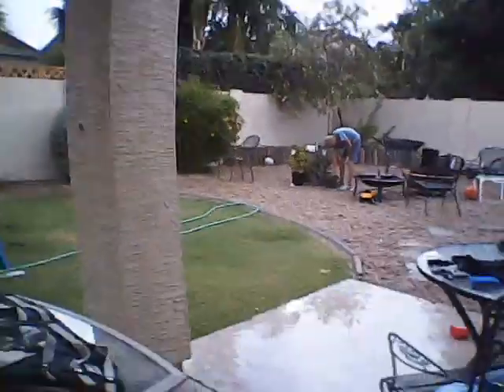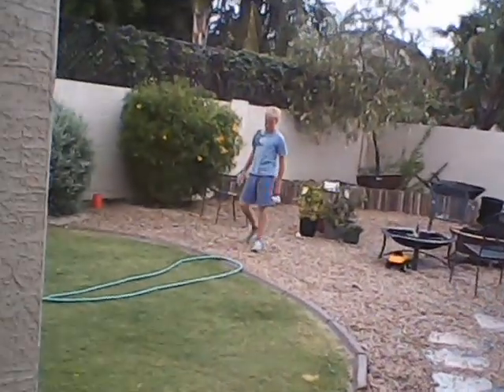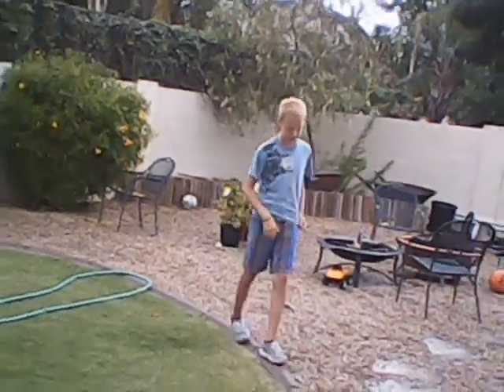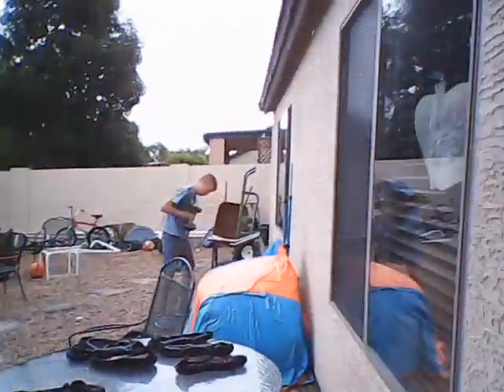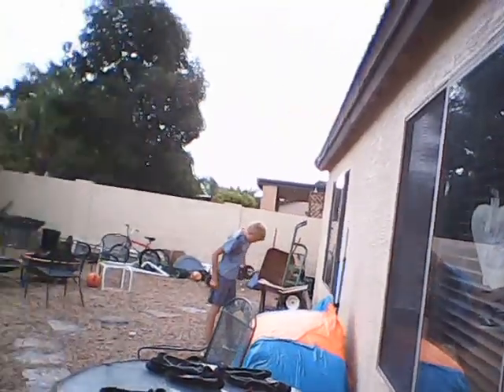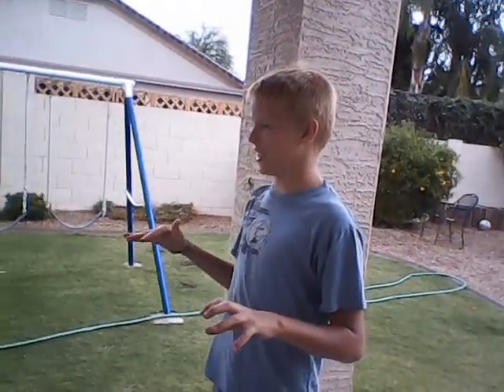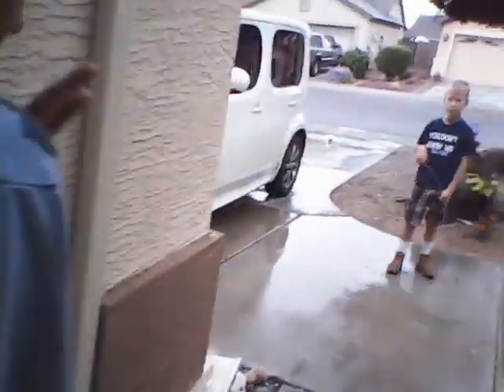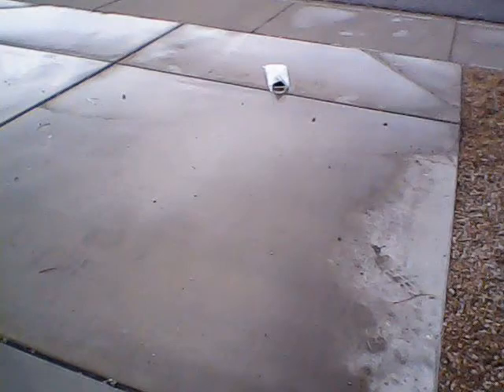rainy day vlog